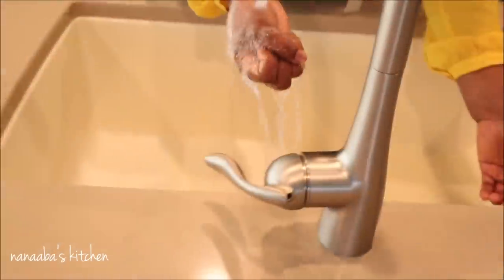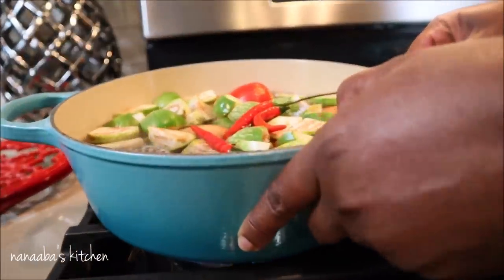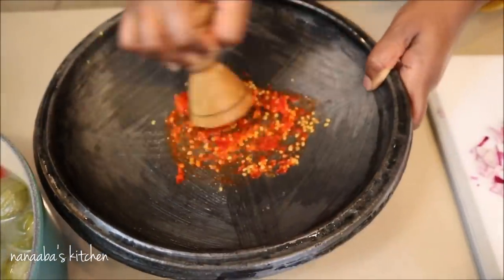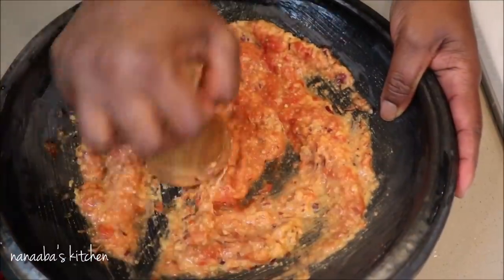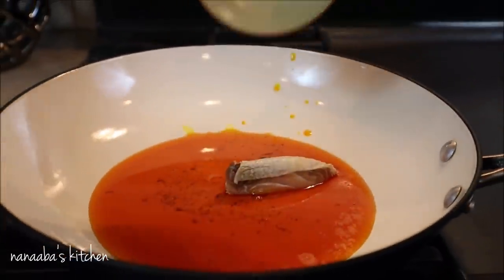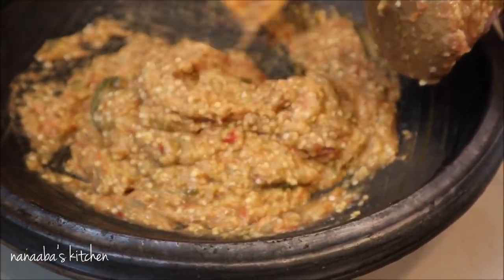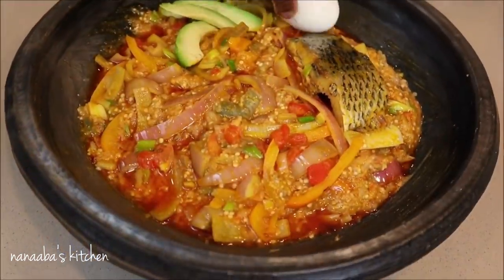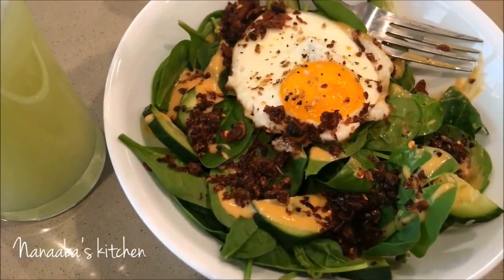How to make Authentic Ghanaian Eggplant Abomu Recipe I Discover Ghanaian most flavourful dish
Abomu, is a Akan language for a "dip". In this video, I'll share the recipe for my eggplant dip which is packed with several levels of complex flavours derived from the simplest and freshest of ingredients. Eggplant abomu/dip pairs well with boiled African yams, green or ripened, boiled sweet or regular potatoes, boiled squash, etc. I prefer to leave the seeds and skin in the eggplants because they're a great source of nutrition and fiber.

Ingredients:

1/2 pound eggplant
3 roma tomatoes (reserve one for garnish)
1 medium red onion (substitute with any onion of choice)
3 red serrano chilis
1 tablespoon of roasted peanuts
1 pinky finger size fermented fish (momoni) may substitute with 1/2 teaspoon of shrimp paste
3 eggs (optional)
4 tablespoons of palm oil (substitute with same amount virgin coconut oil)
1/4 of a medium salted tilapia (koobi) optional
For garnish (3 sprigs of scallions, 1/3 bell pepper, 1 roma tomatoes, 1/2 medium red onion)